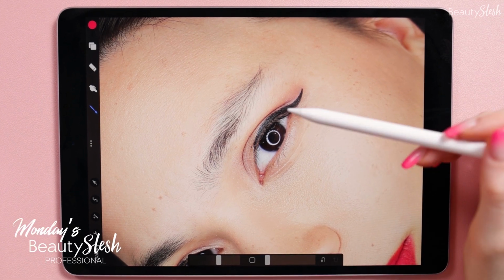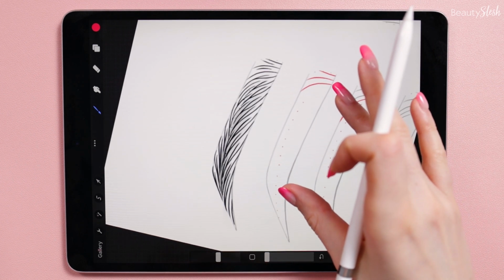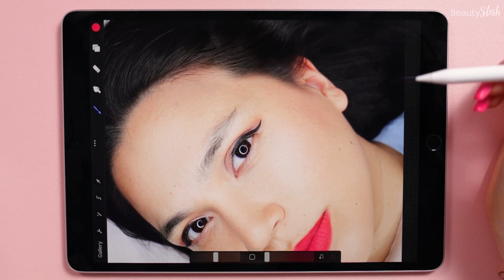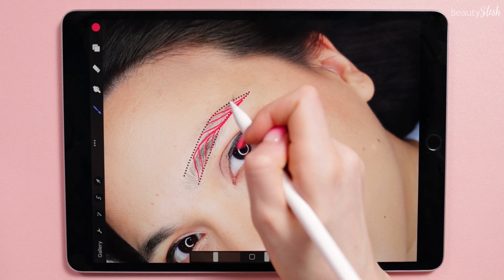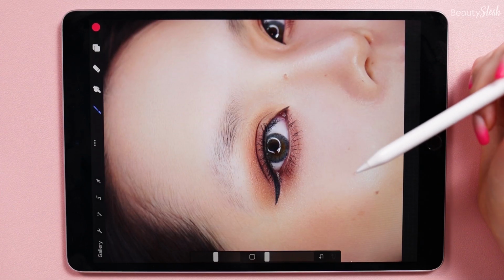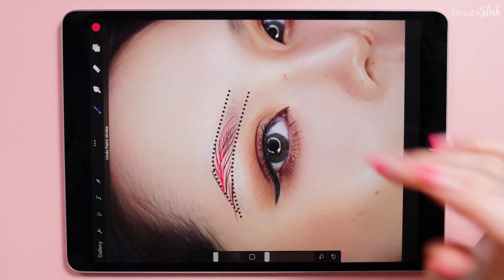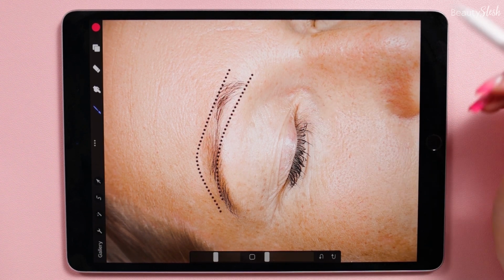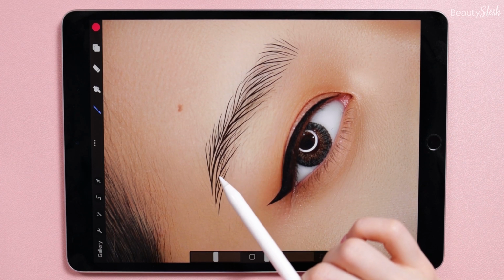Hair Flow Pattern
🚀Your next step would be:

❤️‍🔥1. Join the Free Group
Start here if you’re just getting started or want ongoing free tips, tutorials, and challenges:

❤️‍🔥🏆2. Ready to stop wasting time? Join the Now It’s My Time Elite Program
This is the step-by-step program that takes you from unsure to unstoppable.
You’ll get access to full training, feedback, and a community that grows with you.
When you join, make sure to DM me your goals so I can guide you personally!
2. Link to join (discount applied)

❤️‍🔥🏆🏆3. Want the fastest path to results? Apply to join my live in-person event in the USA
Spend a full day with me and 3 months of online support
 • Premium branding
 • Social media positioning
 • Client attraction + ads
This event is by application only.

Don’t stay stuck. Take the next step that aligns with your goals and let’s grow together.